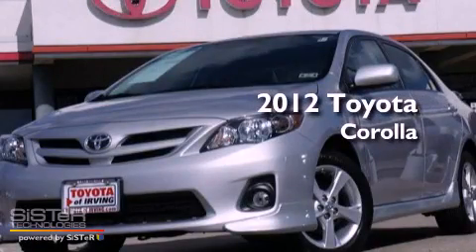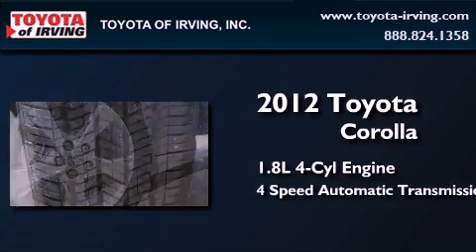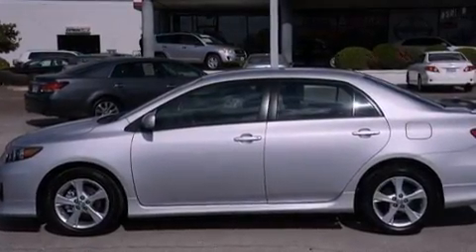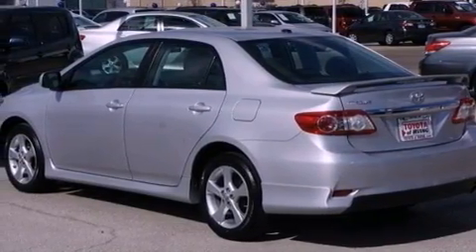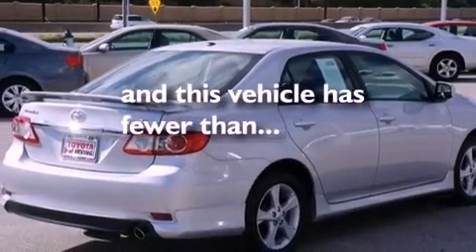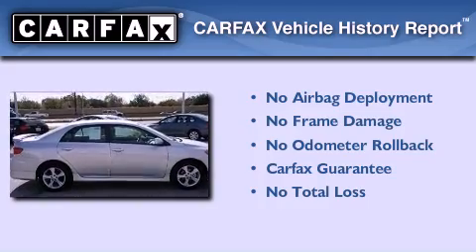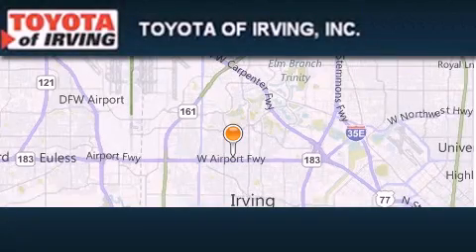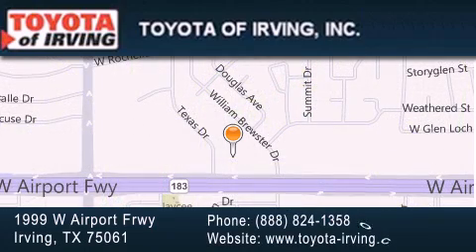2012 Toyota Corolla Dallas TX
Year : 2012
 Make : Toyota
 Model : Corolla
 Engine : Gas I4 1.8L/110
 Trans . : Automatic
 Exterior : Classic Silver Metallic
 Miles : 7,376

 1999 W. Airport Frwy

 2012 Toyota Corolla Irving TX